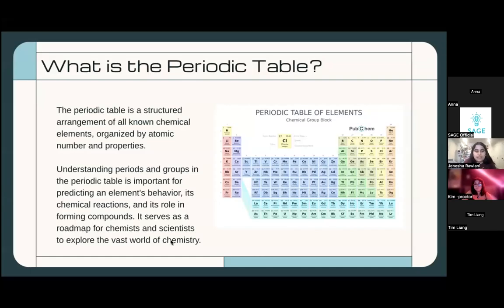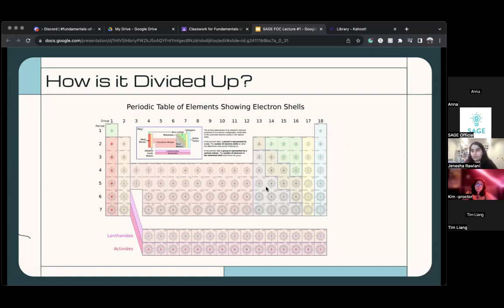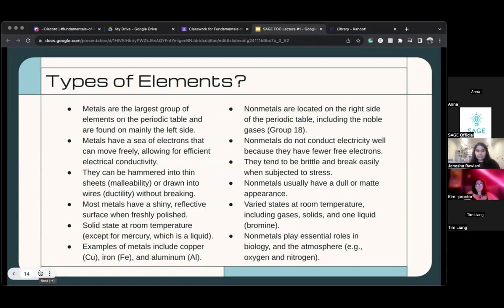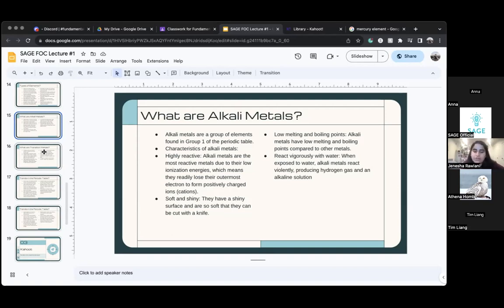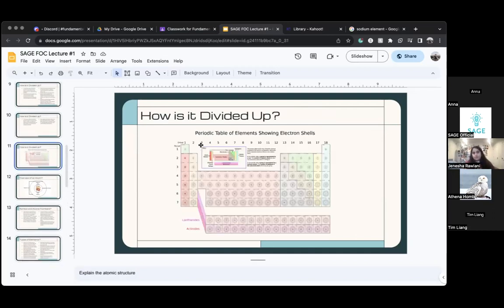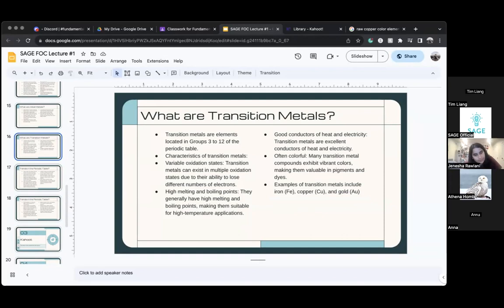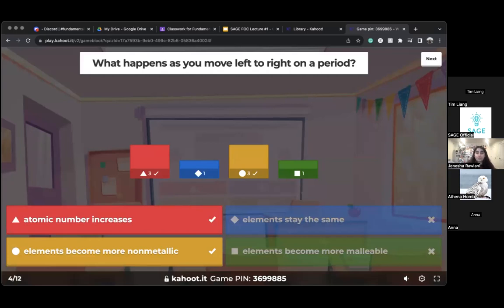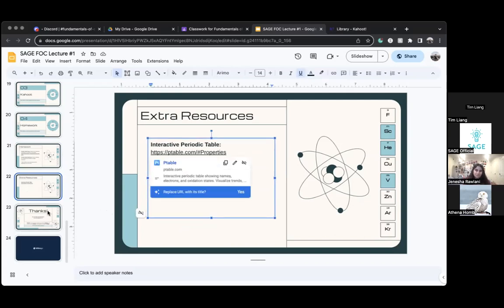Fundamentals of Chemistry - The Periodic Table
SAGE (STEM Accelerates Girls' Excellence) provides free online STEM classes for middle school girls.